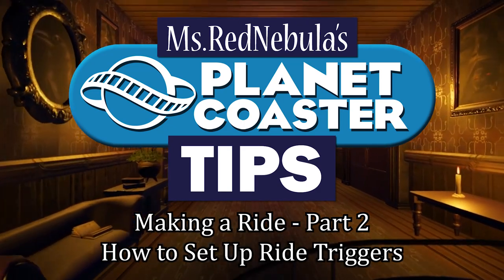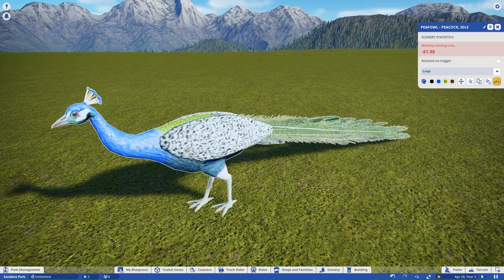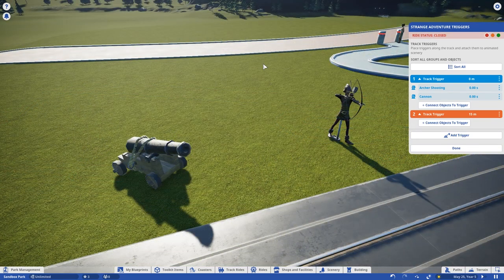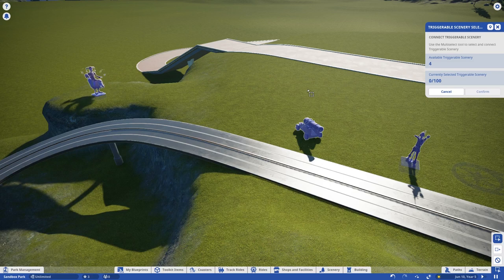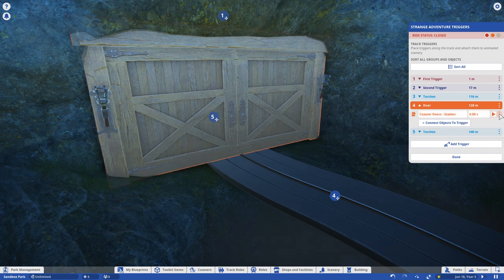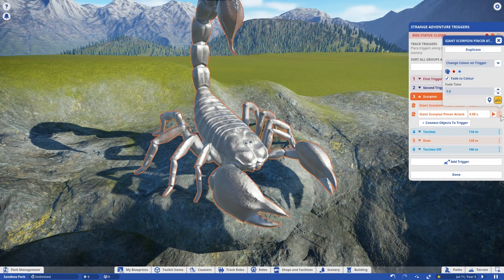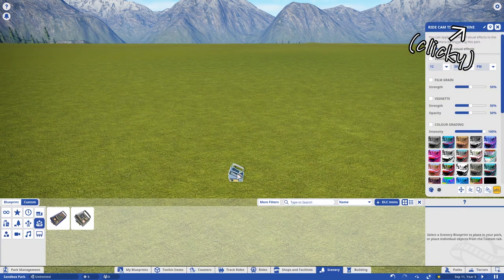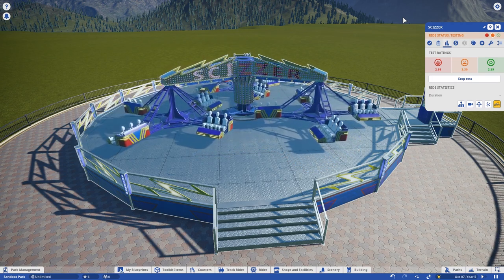Tutorial: Making a Ride Part 2 - Ride Triggers (Planet Coaster)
Triggers in Planet Coaster can be as simple as turning on a light, or as complicated as a sequence of thousands of events! In this tutorial, I cover basic triggers, special effects, doors, triggerable flexicolor, and using sequencers to stay organized.

I referenced the amazing work of TommyT and Pixelated in the video, but you should also check out Chant's channel - especially her Luigi's Mansion build! Here are links to all three of their channels: